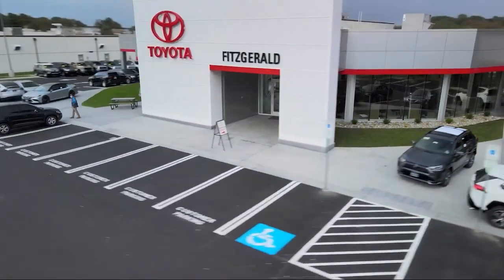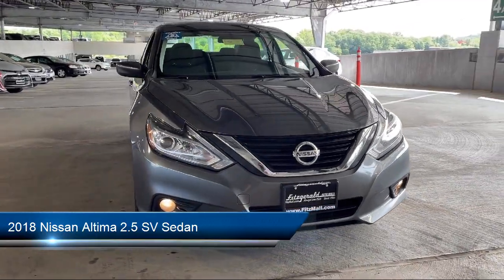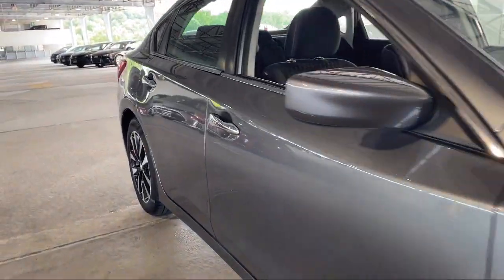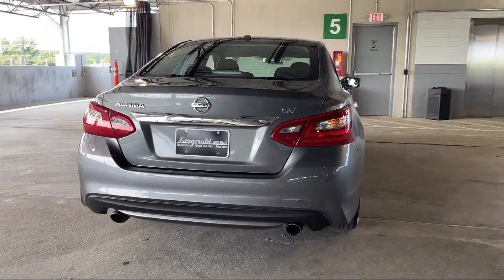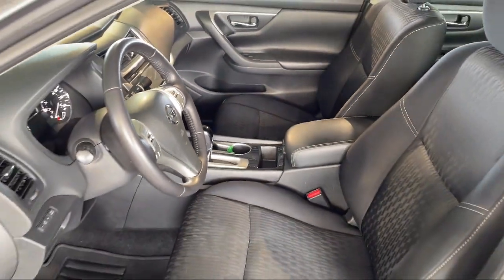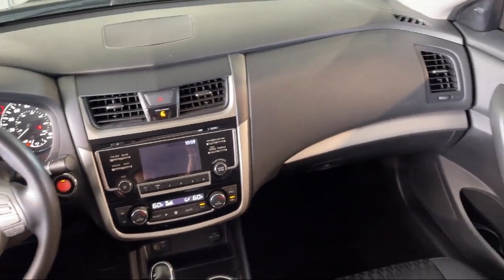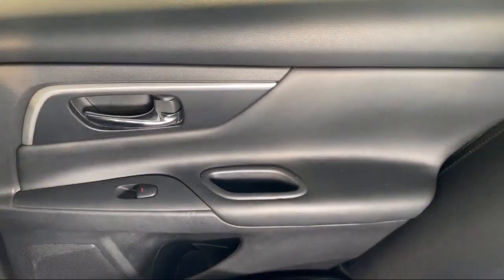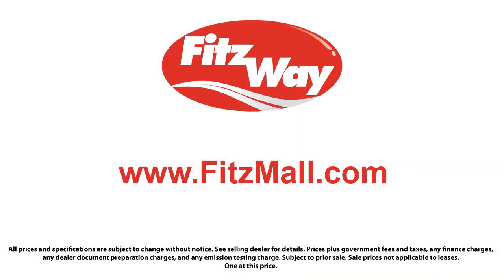2018 Nissan Altima 2.5 SV Sedan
2018 Nissan Altima 2.5 SV Sedan - Stock Number: H068523C - VIN: 1N4AL3AP2JC190883.